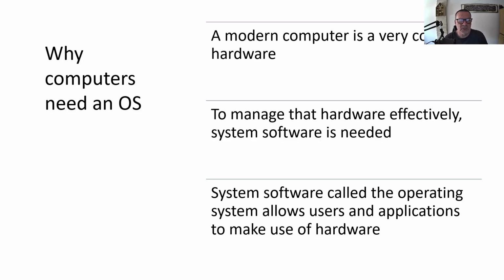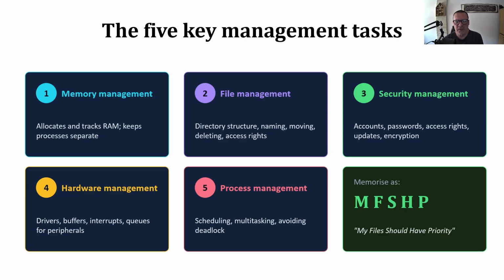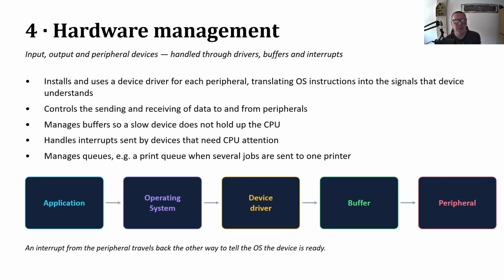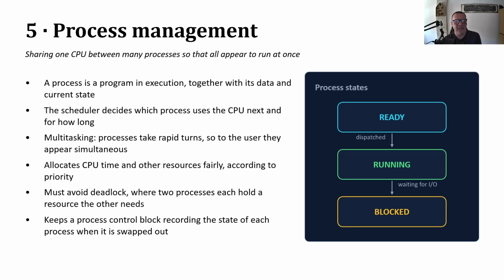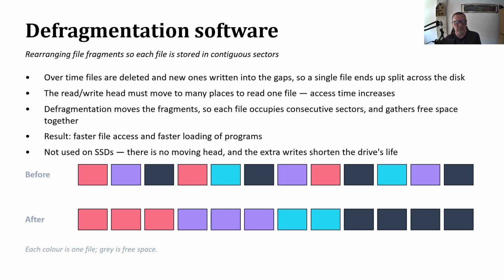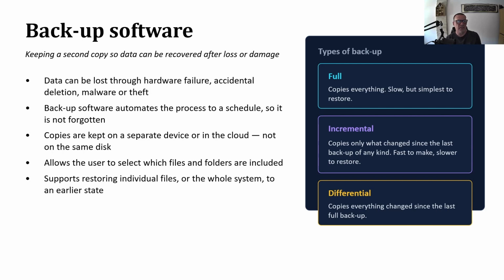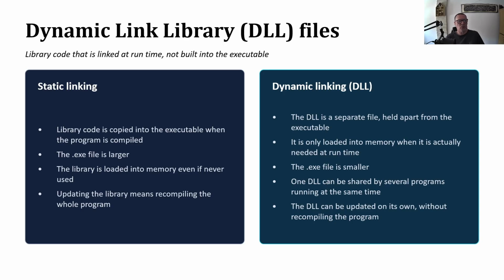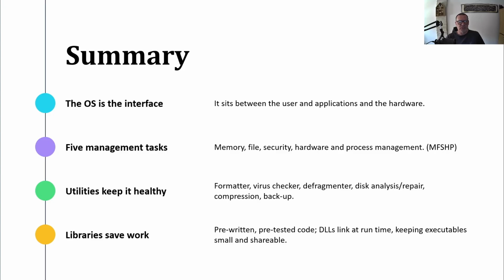5.1 Operating Systems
A video covering operating systems for computer science A-level students, especially those doing CIE 9618. for more course materials.